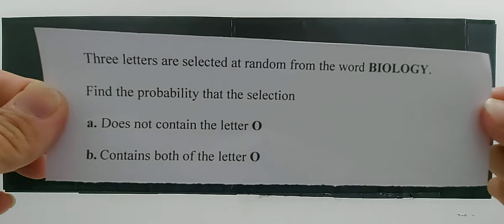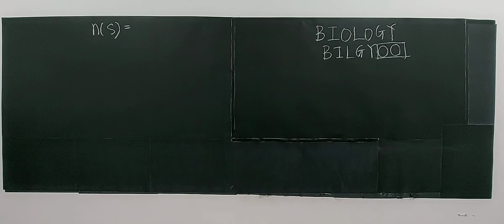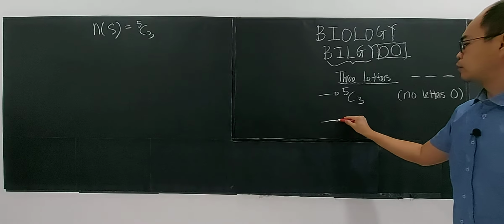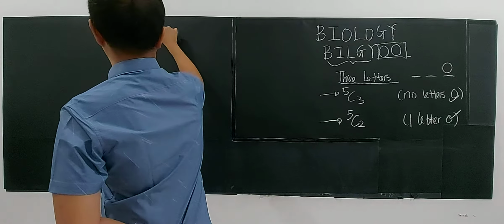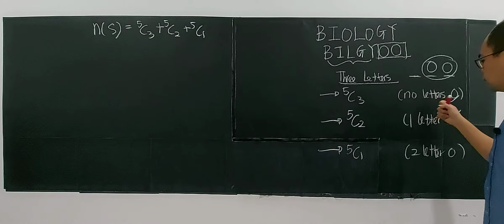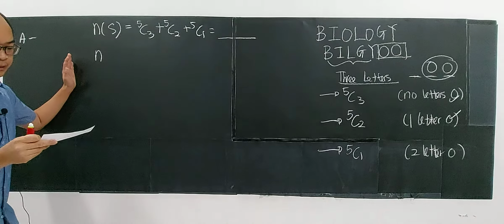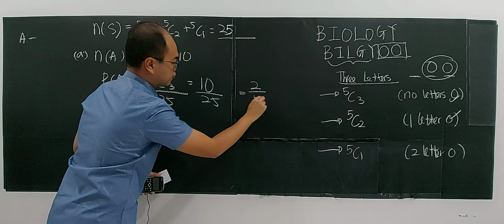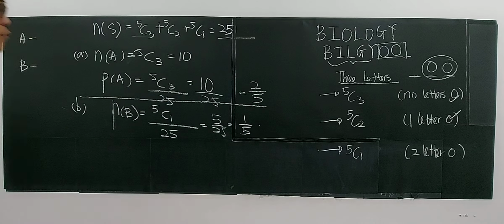Basic Probability 4 (STPM/Pre-U)